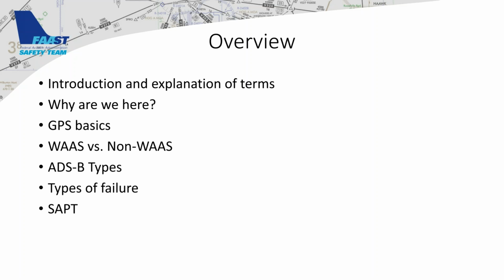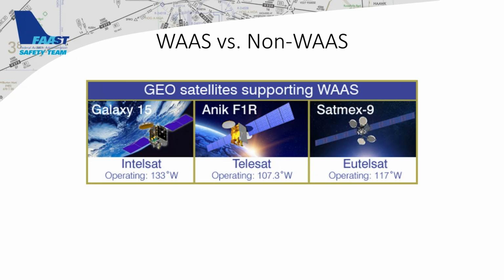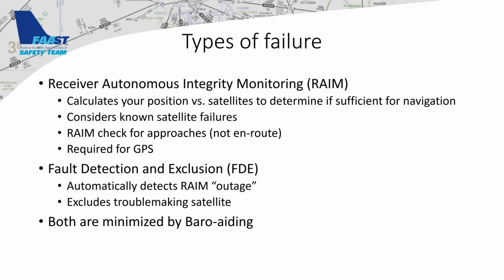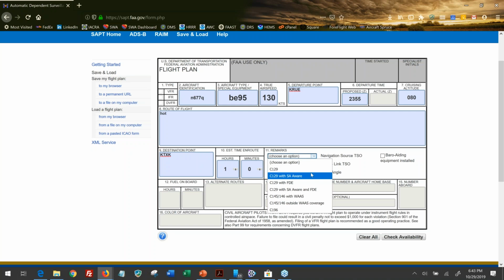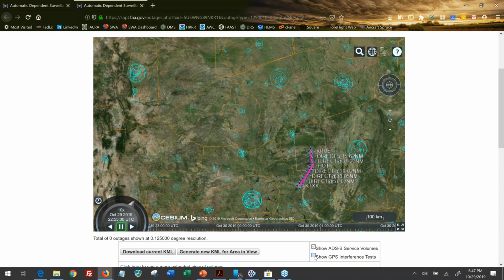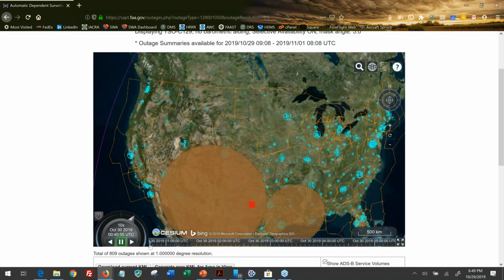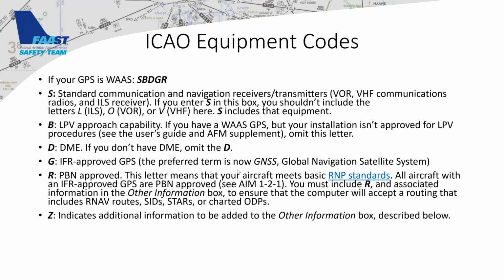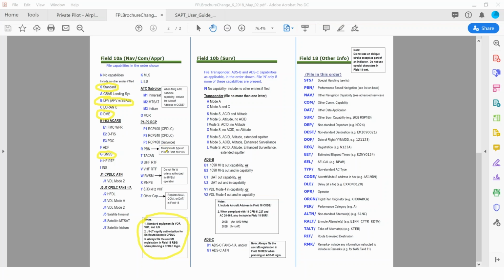Modes and Codes - All About ADS-B and the ICAO Flight Plan Form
This is the recording of the October 29th webinar I did with the Arkansas FAASTeam, which covered the ICAO flight plan form as well as ADS-B information.